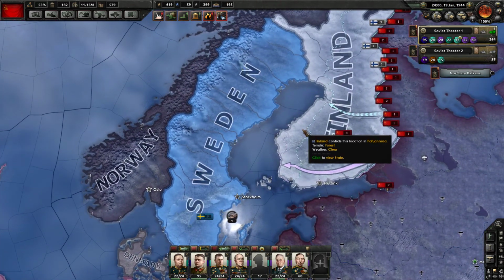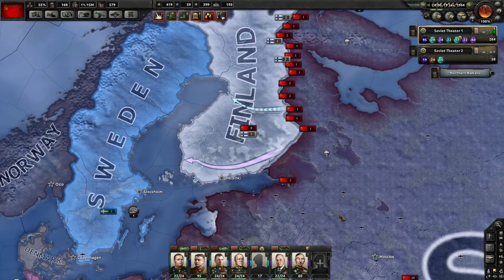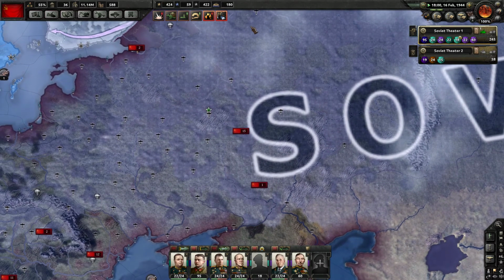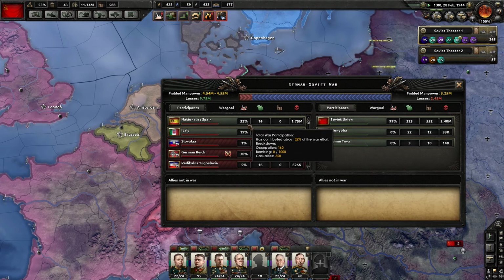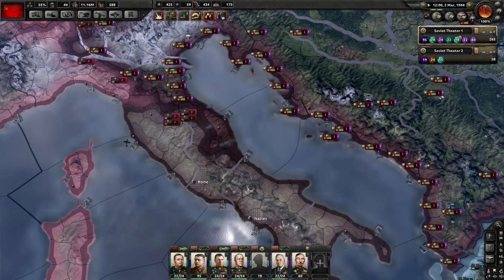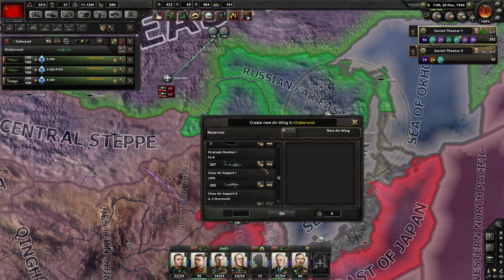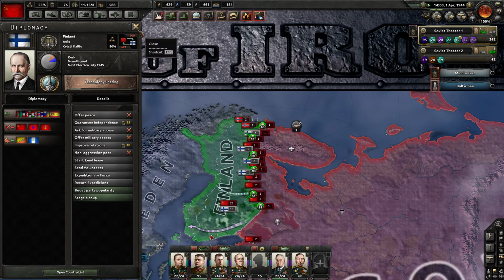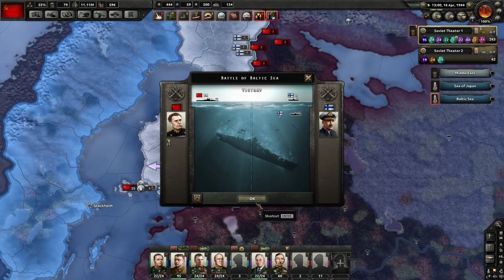Let's Play Hearts of Iron IV: USSR #22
It is time to try the USSR.  I have played as the USSR many times off video and even tried to live stream it on Twitch.  I have had some great experiences as the USSR and some nightmares.  We will have to see how this one turns out.

I want to thank all of you for watching these videos, all of you are appreciated.  Please consider liking the video and giving it a thumbs up.

Hearts of Iron 4 by Paradox Interactive
Games - Paradox Interactive

I did not buy this game, it was a gift from a friend.